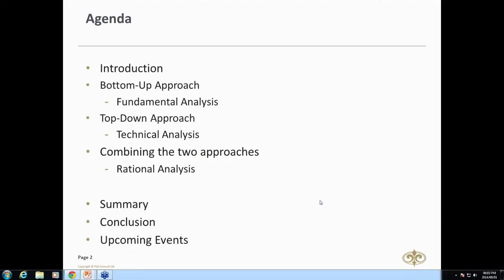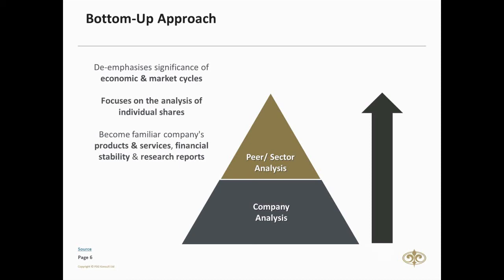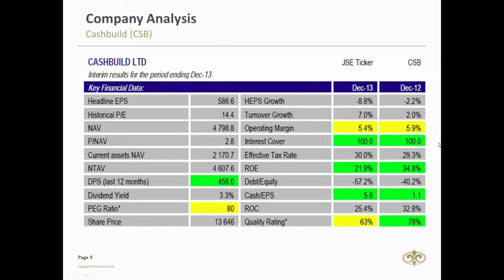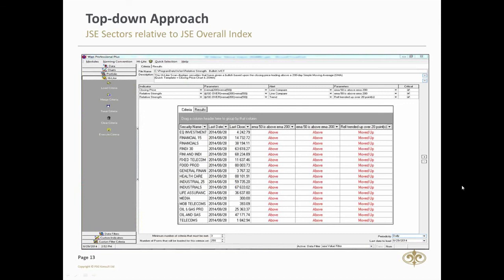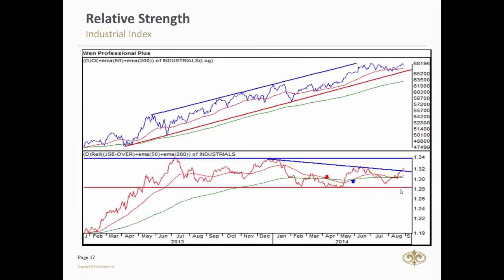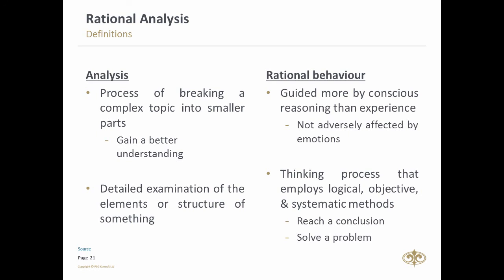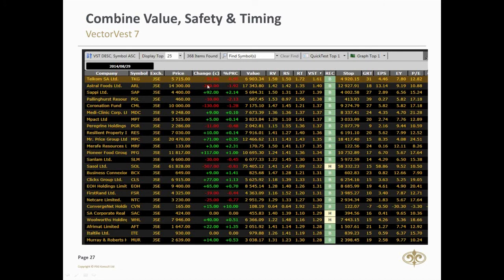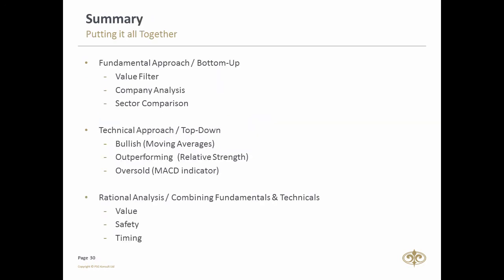The Rational Analysis approach to investing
We had Shaun Van den Berg from PSG Online do a webinar at the JSE and explain the rational analysis approach to investing.  Rational analysis is described as combining of the fundamental and the technical analysis approach when selecting a share to make more informed investment decisions.